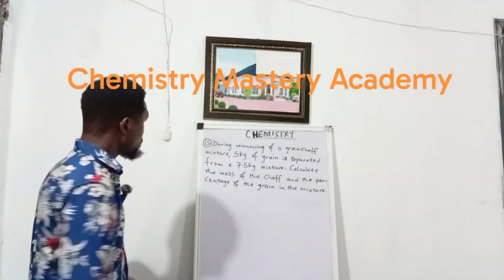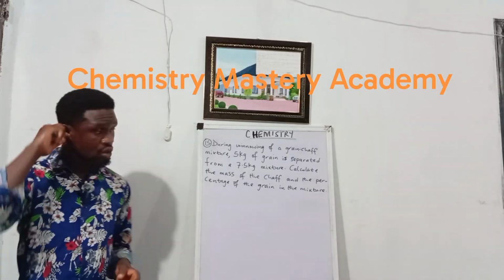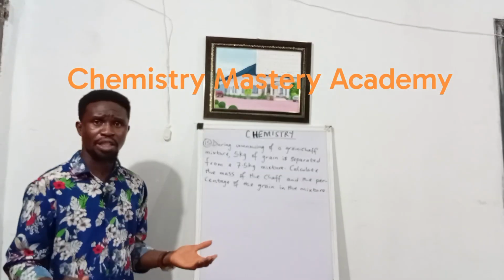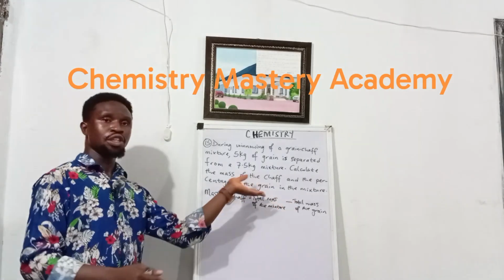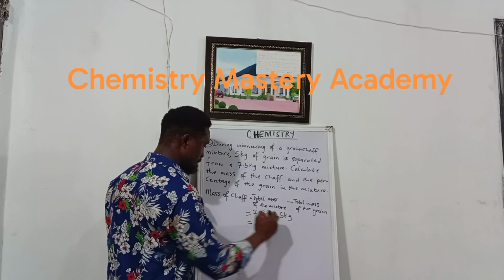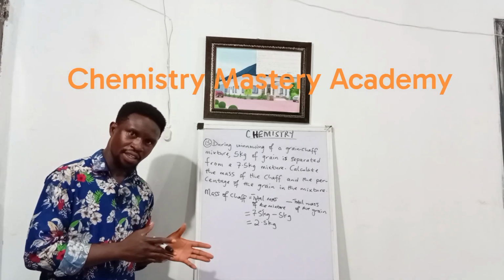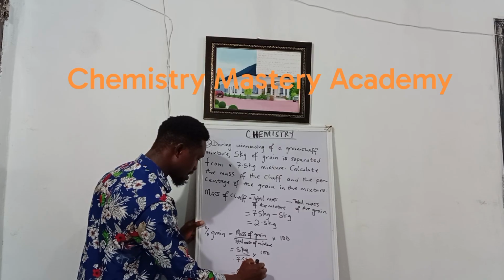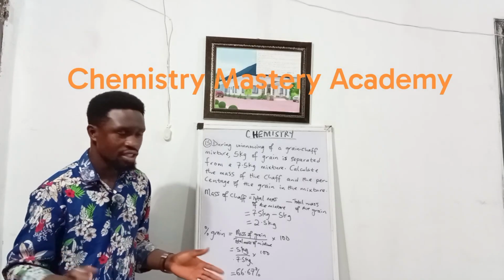Separating Chaffs from their grains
Calculating the mass and percentage of a substance separated from its mixture